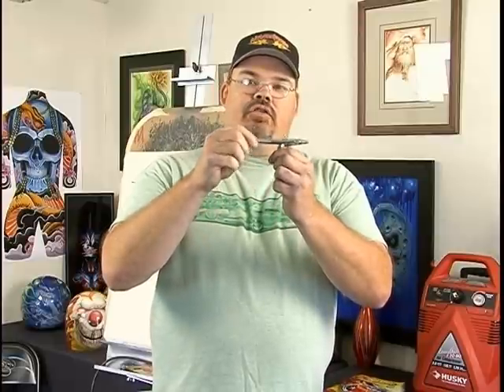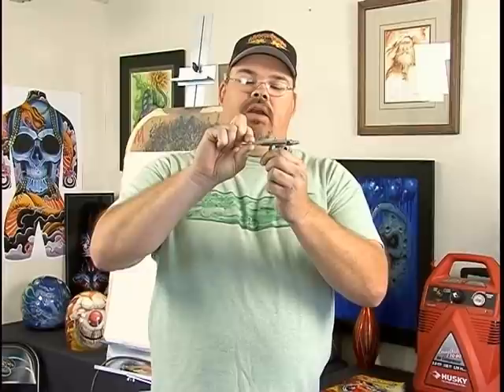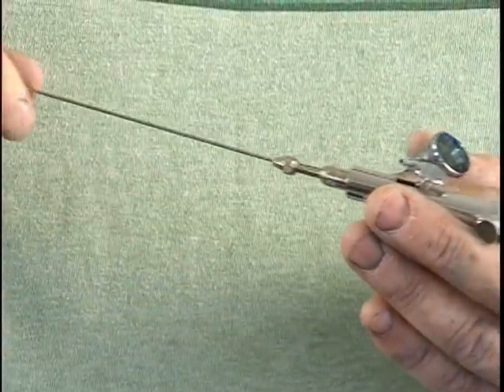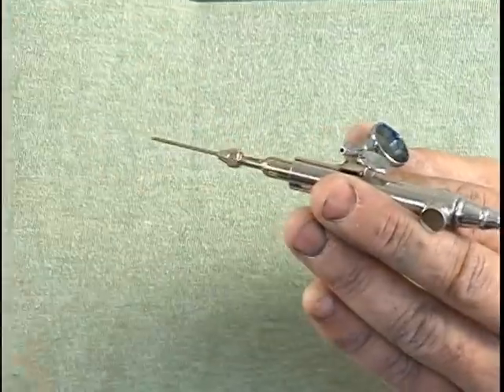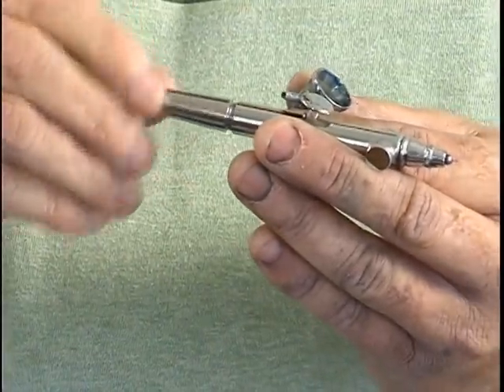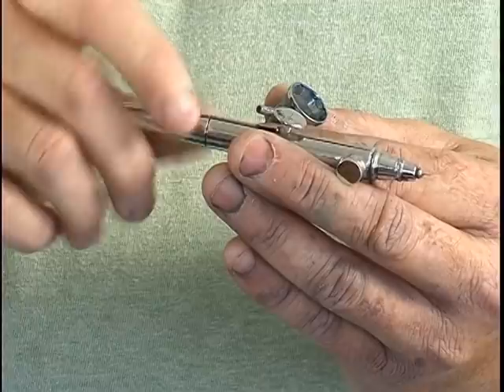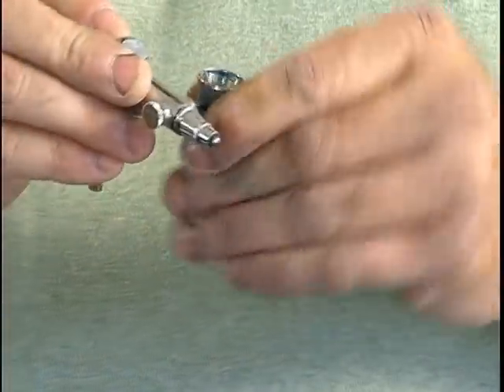How to Airbrush : Cleaning Airbrushes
By taking the airbrush apart, you can use rubbing alcohol to clean it. Learn how to clean an airbrush in this free airbrushing video clip about beginning to airbrush.

Expert: Mike Royall
Bio: Mike Royall has been airbrushing for over 30 years.
Filmmaker: Dustin Daniels